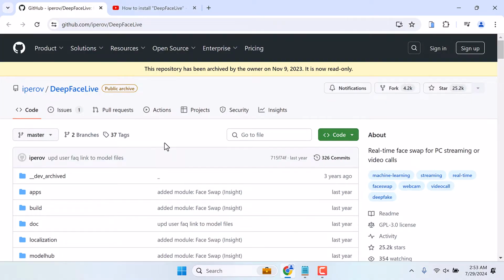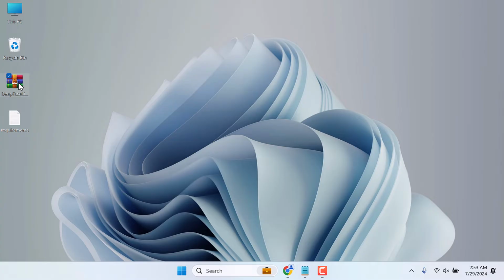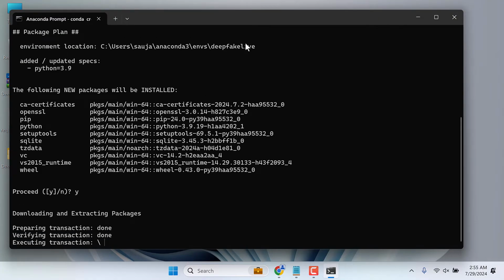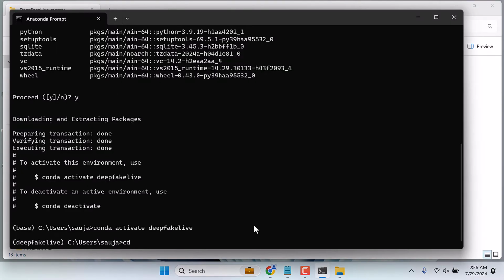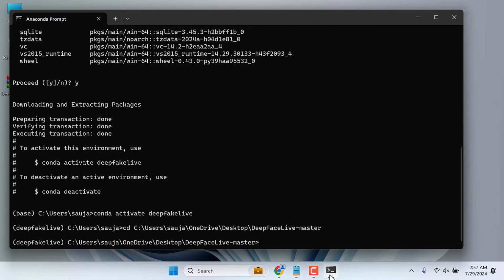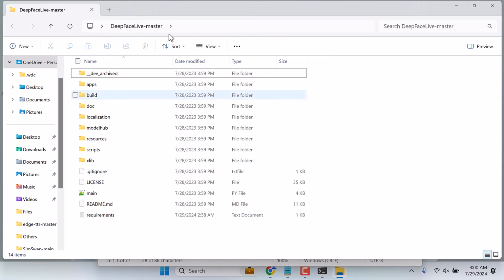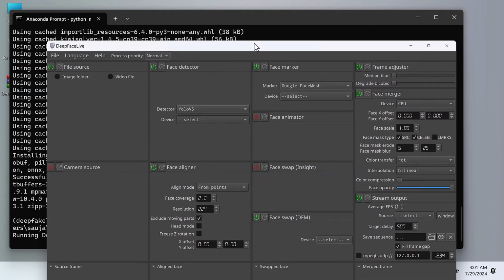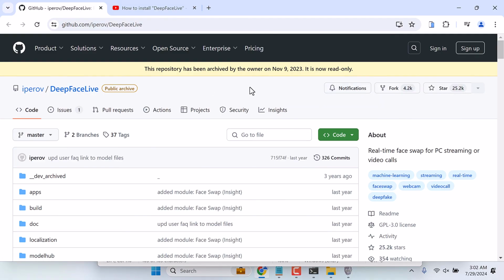Installing "DeepFaceLive" - Python application on Windows 11: 2024 Update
Learn how to install iperov/DeepFaceLive on your Windows 11 PC. Using it you can swap faces during video calls and more. You can swap your face from a webcam or the face in the video using trained face models. Please use it responsibly.